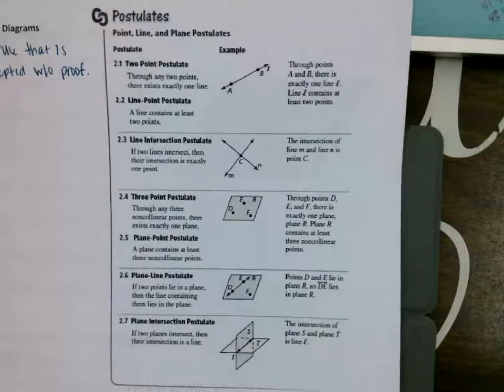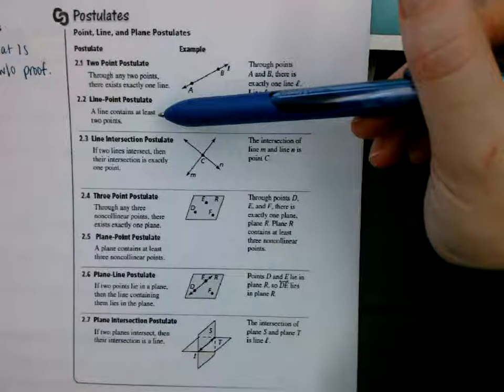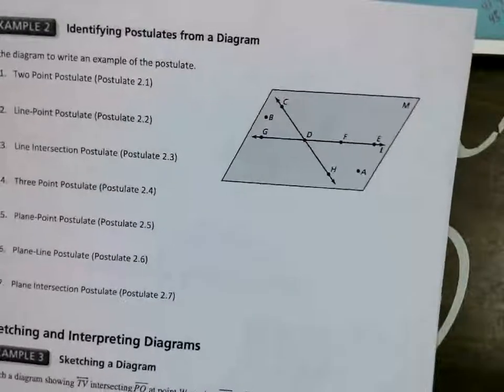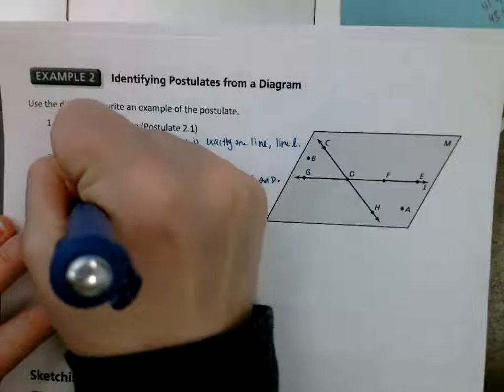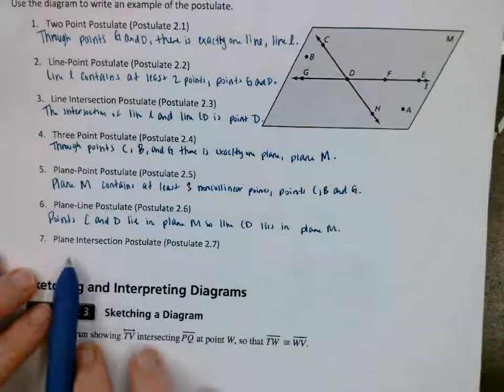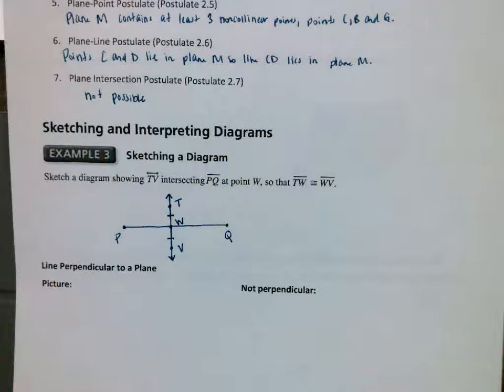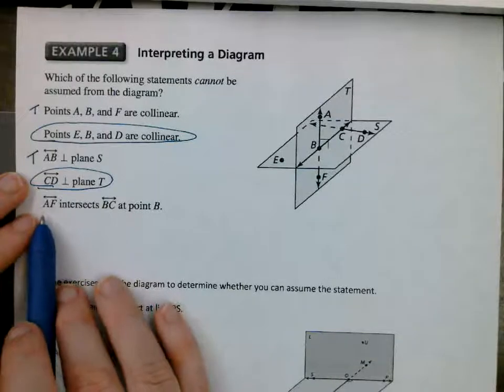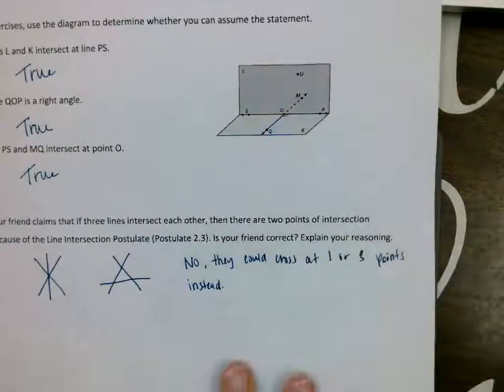2.3 Postulates and Diagrams